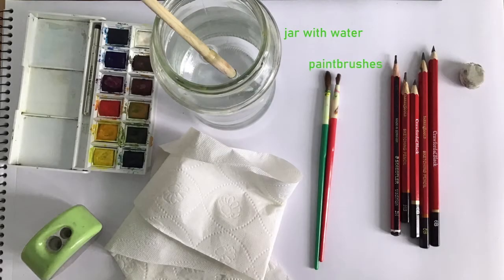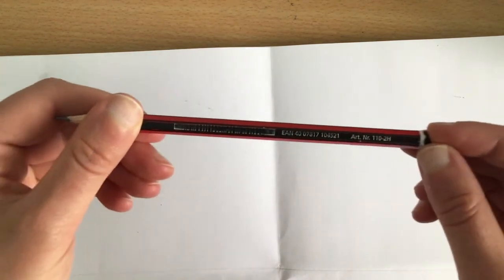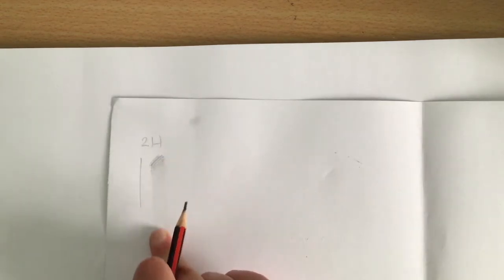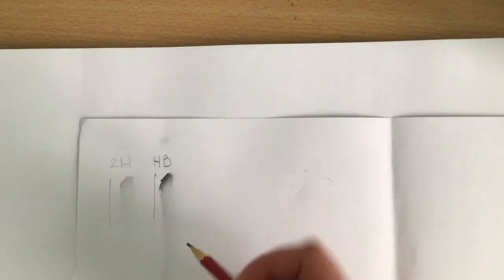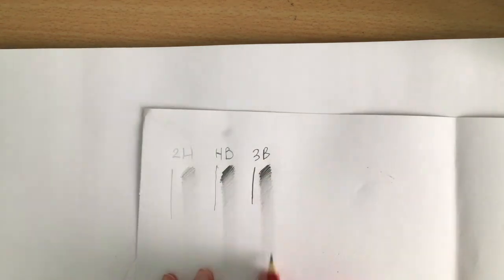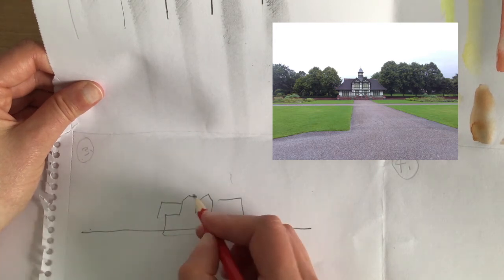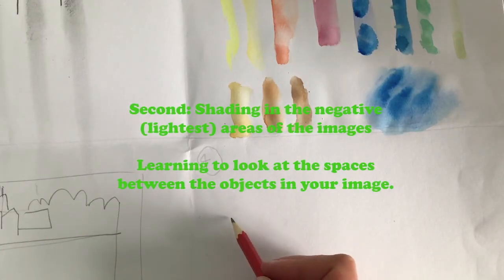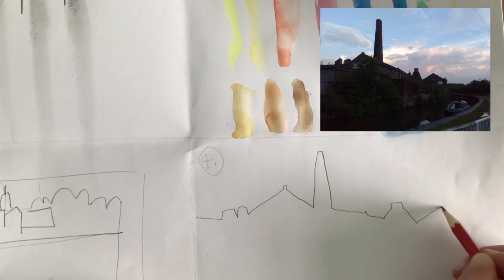Pencil and Watercolour Sketching Workshop with Katie Forrester